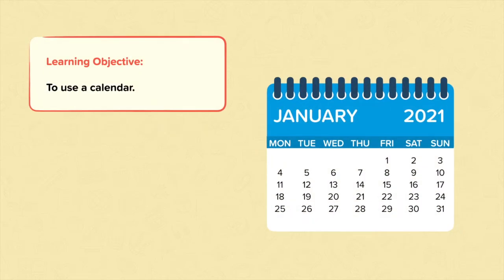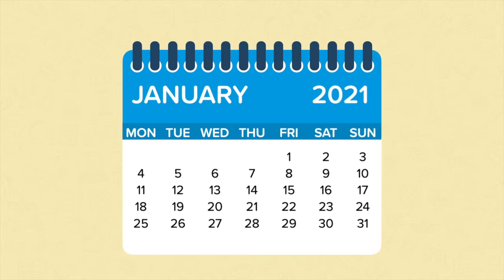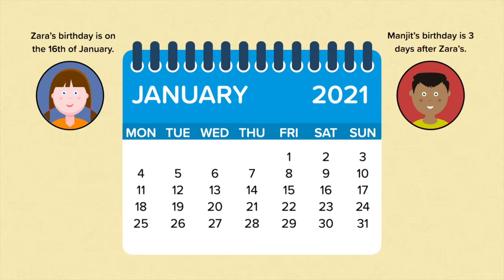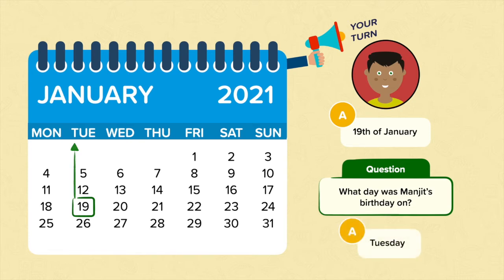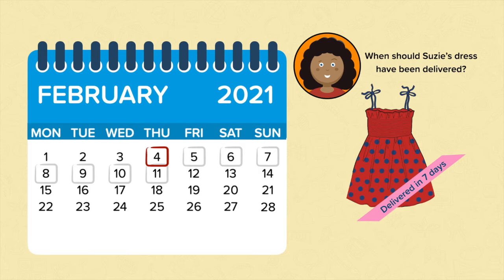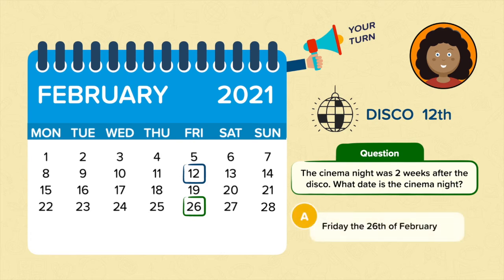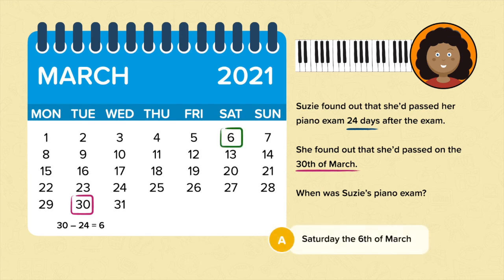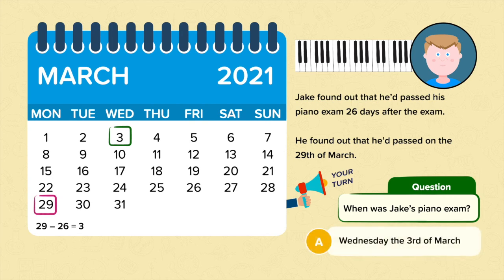Calendars | IB PYP Mathematics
This is a video from our nugget on reading a calendar.